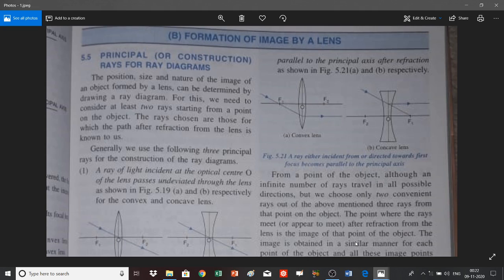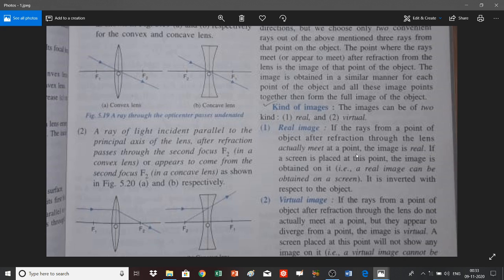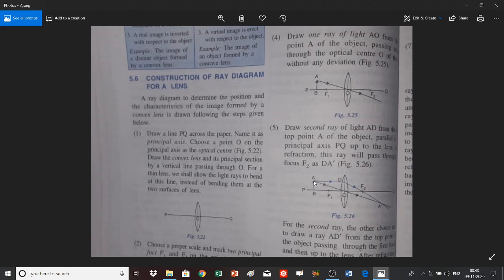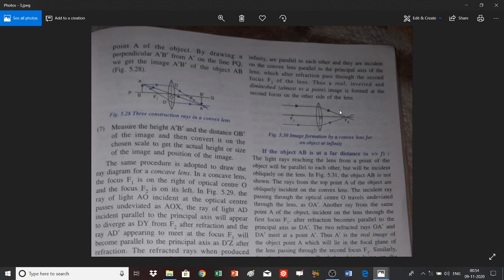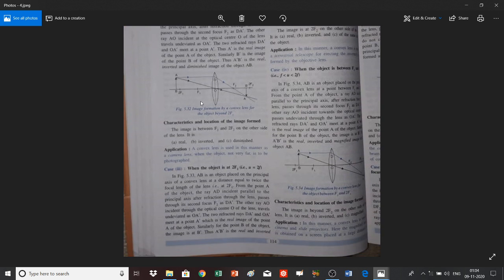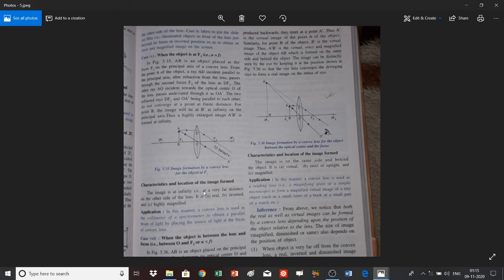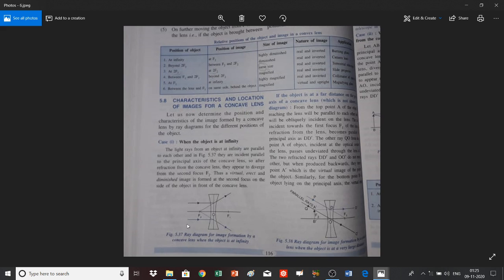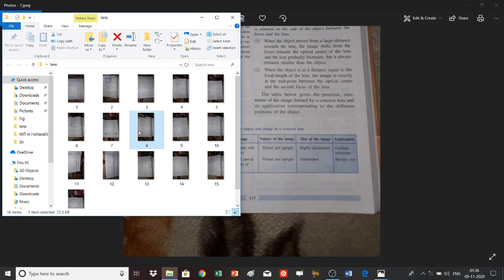Lens2 (10th standard)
Image formation by lenses